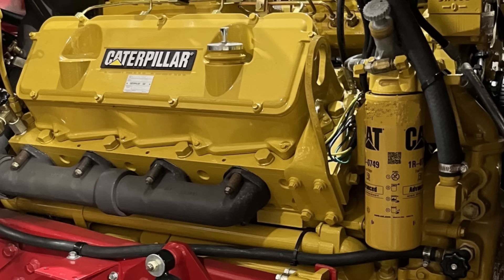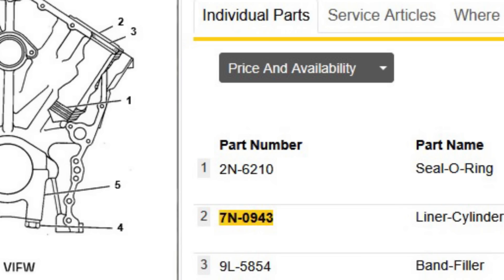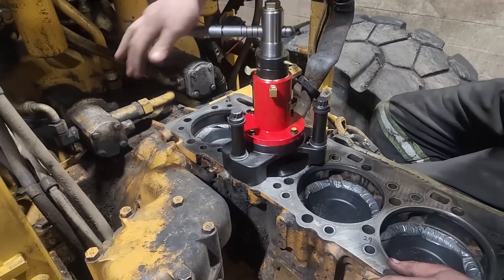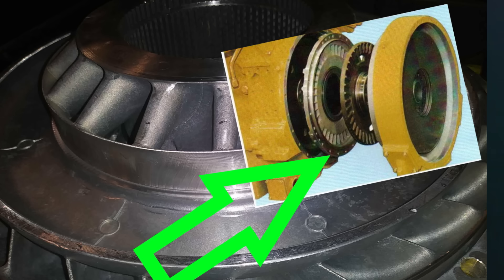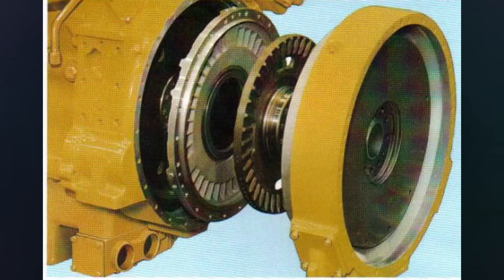The Cat 3408. Biggest Cat Truck Engine Ever Made. V8 18L Diesel Engine. "Know Your Engine"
In this video we are discussing the Cat 3408 Diesel Engine, one of the most interesting Diesel engines ever made.